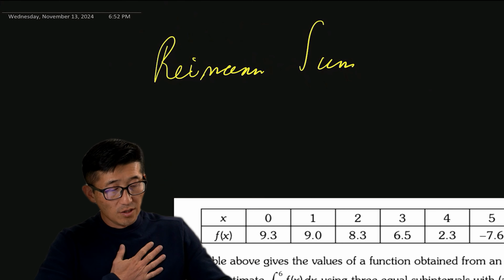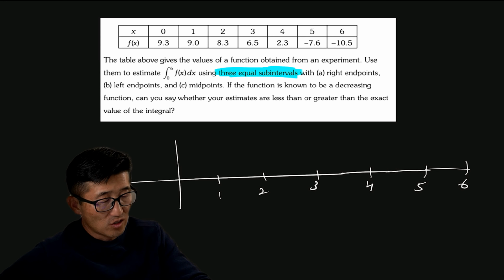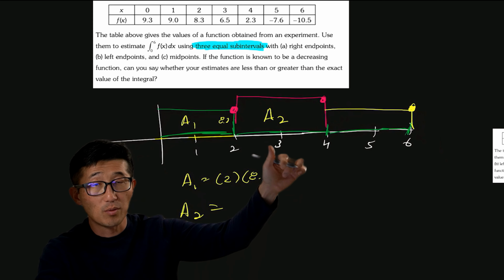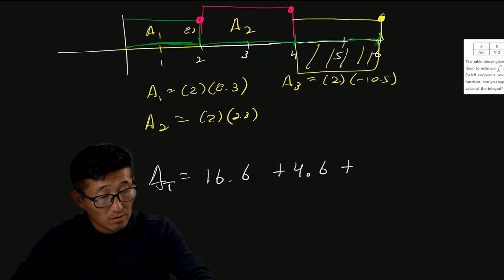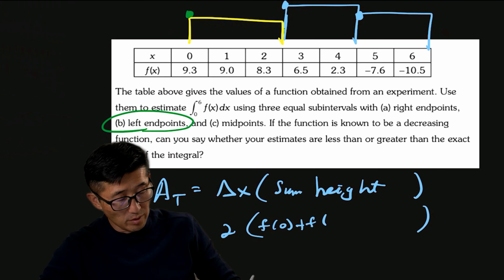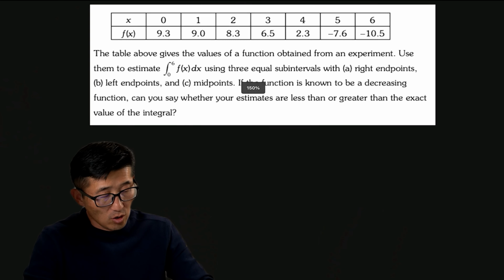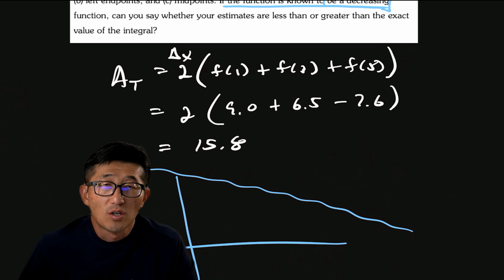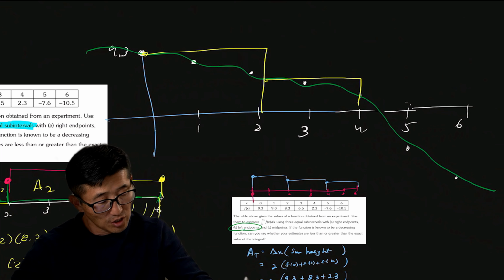Reimann Sum of a table of values : right, left, center rectangles.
I started to hiccup again.